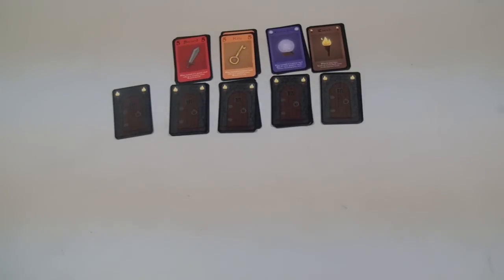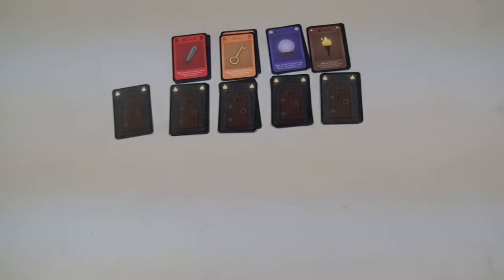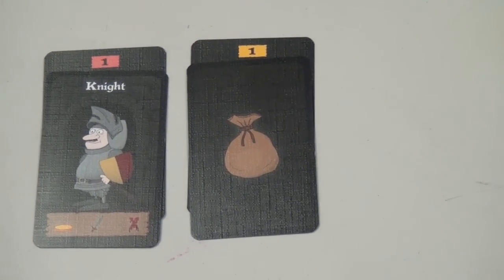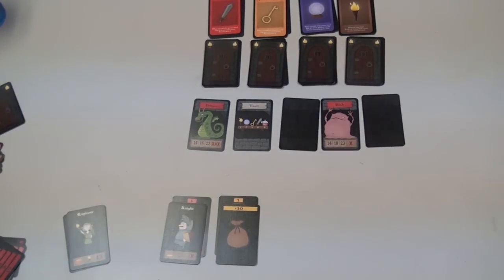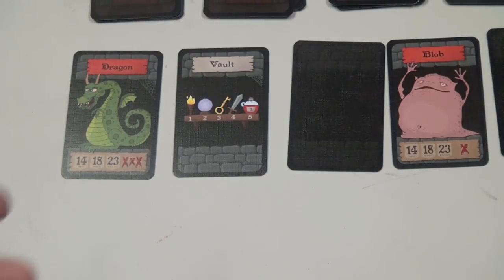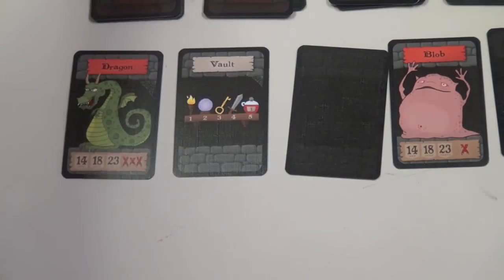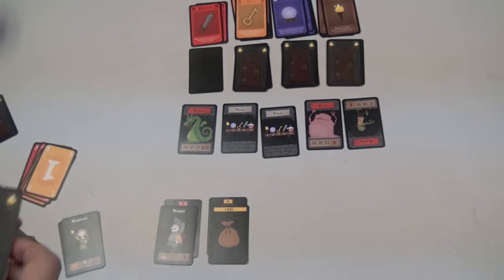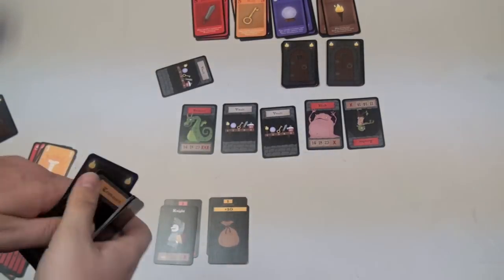Dungeon Raiders Review - with Tom and Melody Vasel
Tom Vasel reviews Dungeon Raiders

00:00 - Introduction
01:23 - Game overview
05:15 - Final thoughts